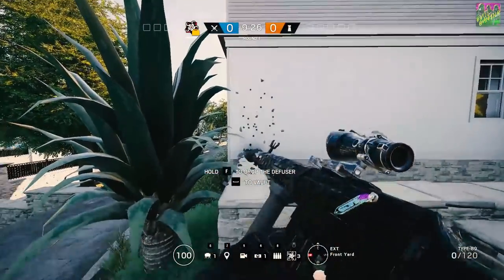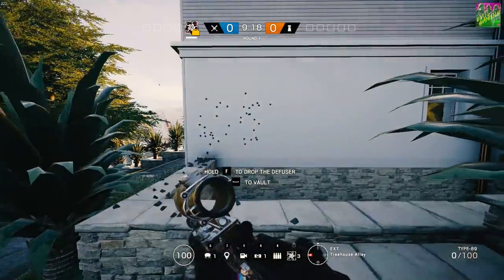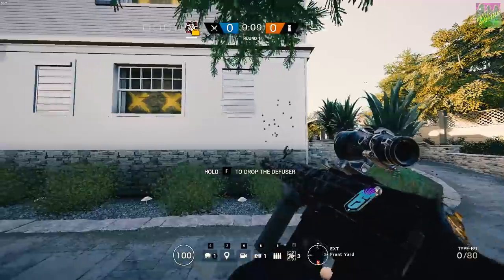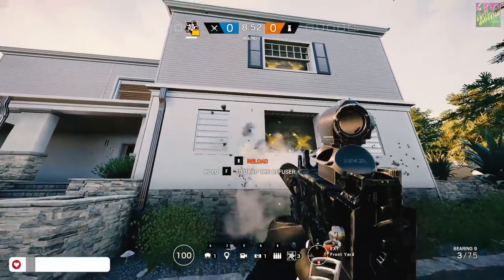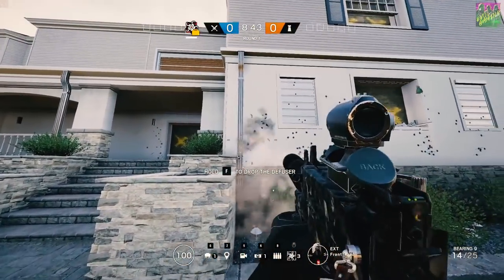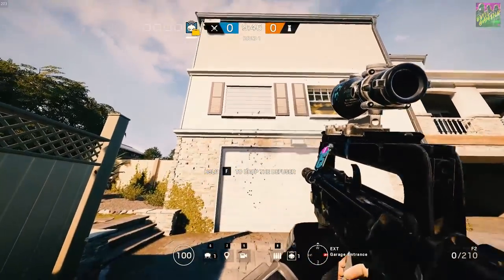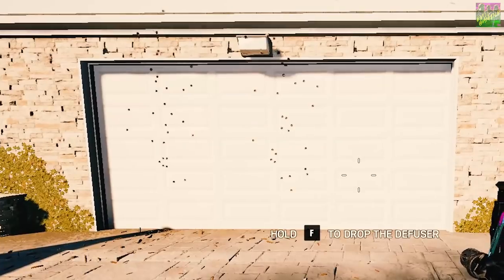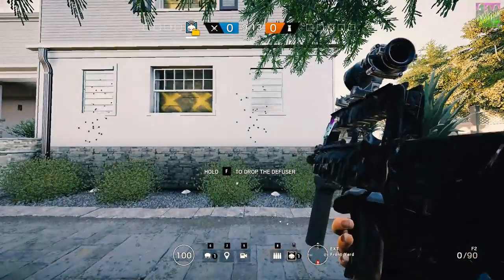NEW RECOIL SYSTEM: How it will work and why it will improve the game | Rainbow Six Siege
Ubisoft has confirmed that we will get a brand new recoil system to Rainbow Six Siege. In this video, you can see the clip from the official reveal and I will also break down what it will change, how it will work and also why this is a huge improvement for the game.

The clip from the reveal is from the Rainbow Six Siege Twitch channel: